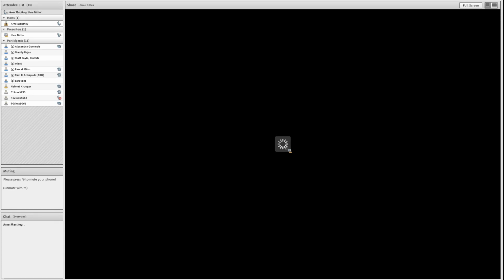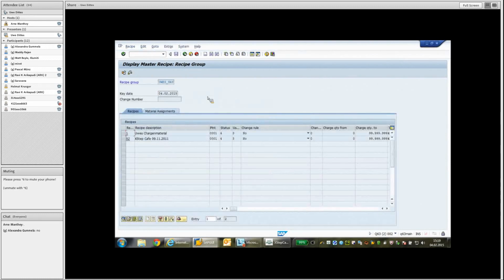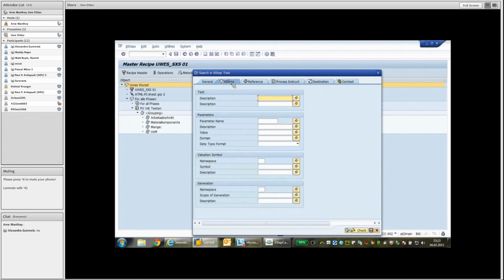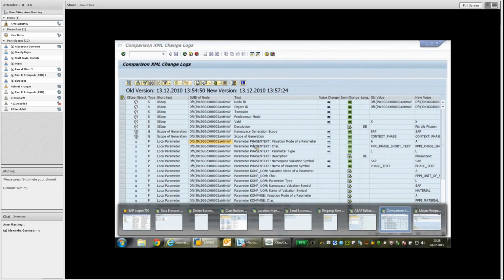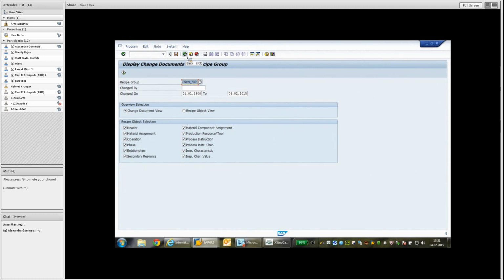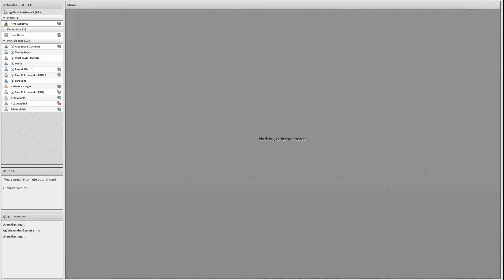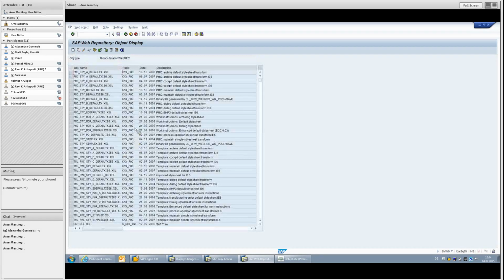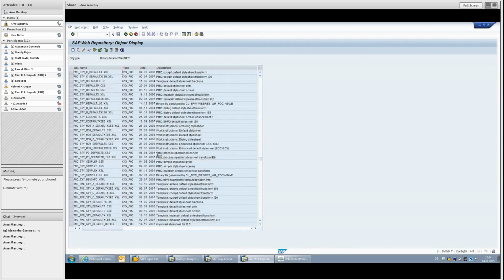XStepCafe 051 (4.2.2015) - Misc